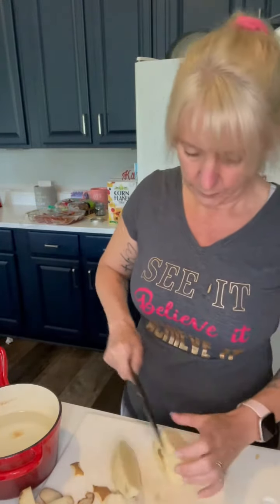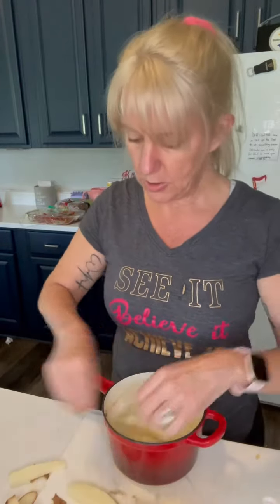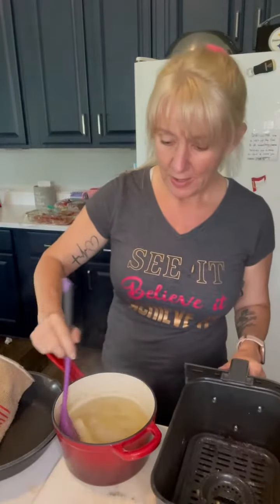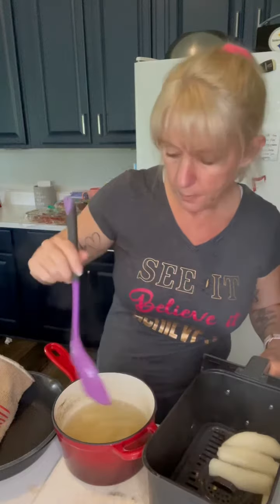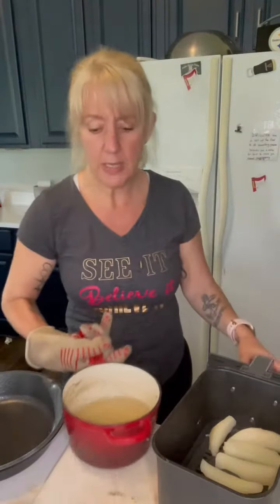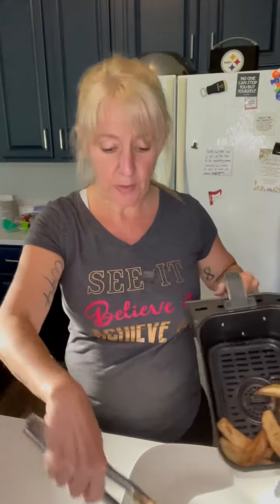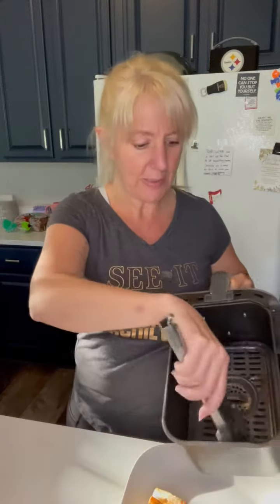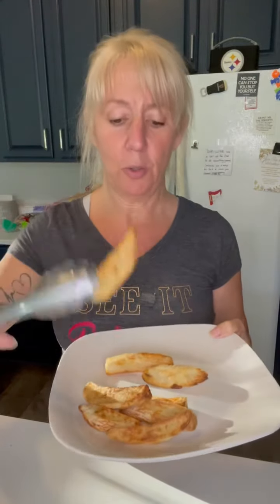Crispy potato wedges !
1 russet potato peeled and cut into wedges

1 pot of cold water

Seasoning salt

Place potatoes in cold water with seasoning and boil until soft about 5 minutes.

Transfer to air fryer and spray with avacado oil spray or olive oil spray , seasoning salt

Fry 390 for approx 20 min checking every 5 with a shake . When golden brown take out and enjoy !